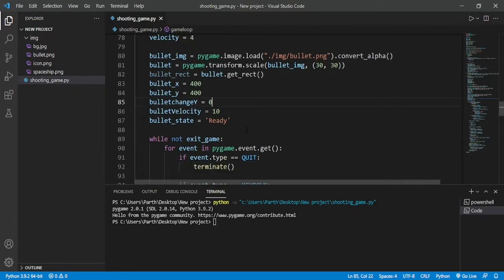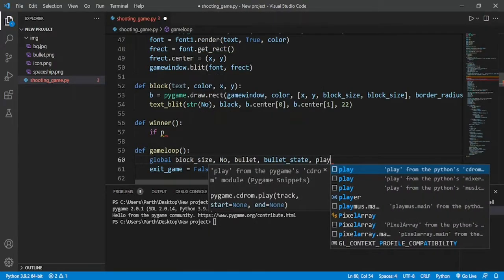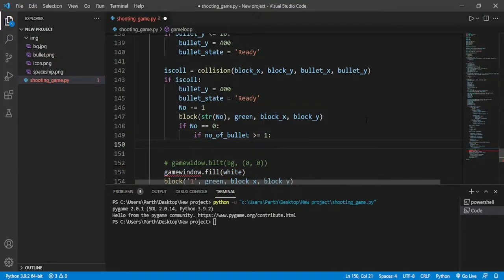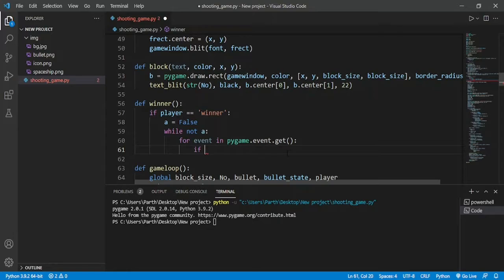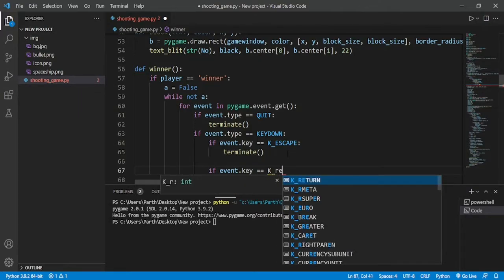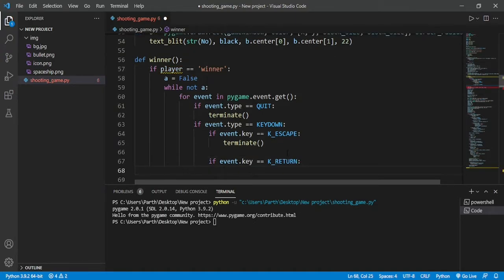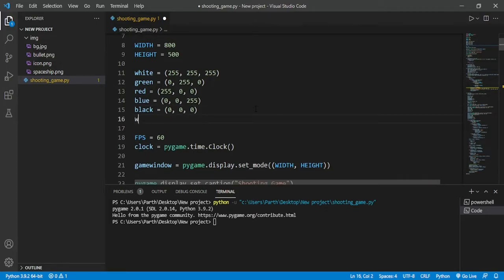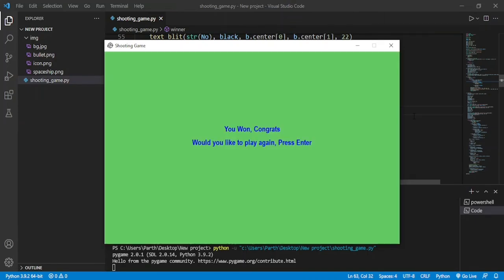Python game development using Pygame - Define Winner #11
In this tutorial, we are going to define our winner. (In other words, we are able to finish the game now).